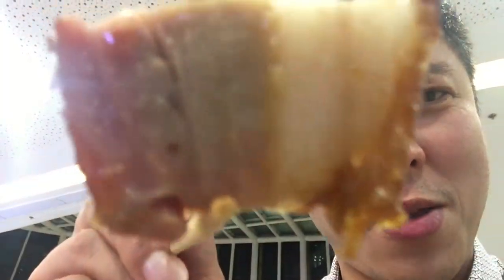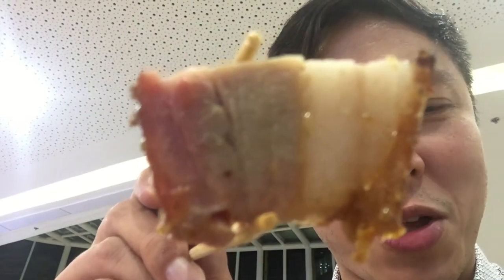Tai Koo HK Roast Podium Pasig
Miss the roast food in Hong Kong? This place has great stuff especially the roast pork belly. love love love.

Location: top floor of the new Podium in Ortigas CBD, Pasig